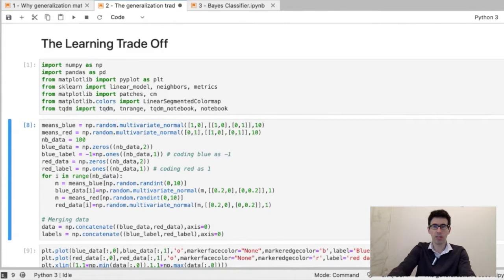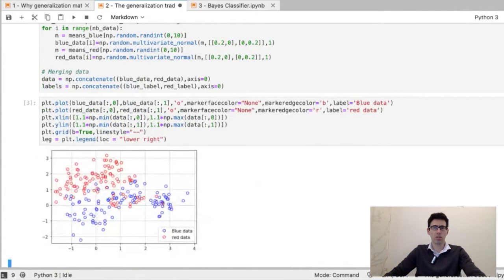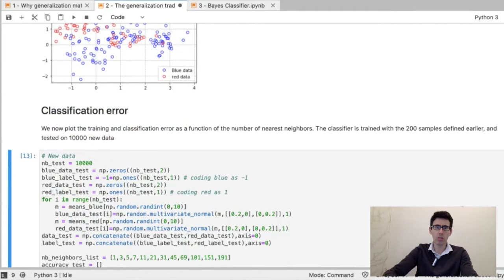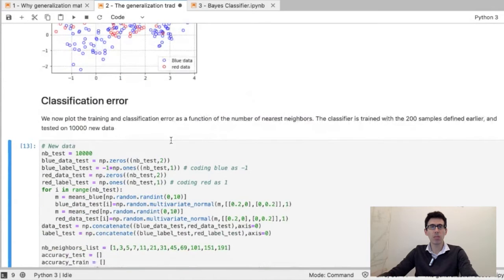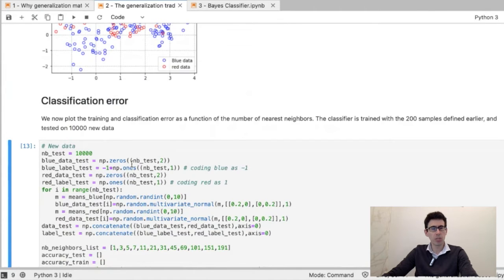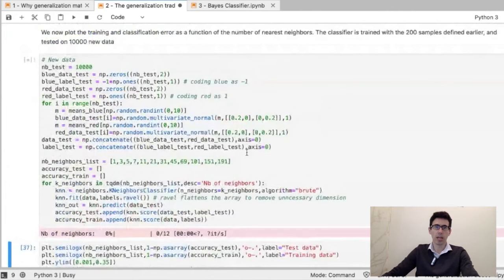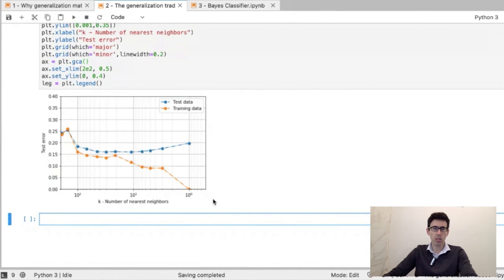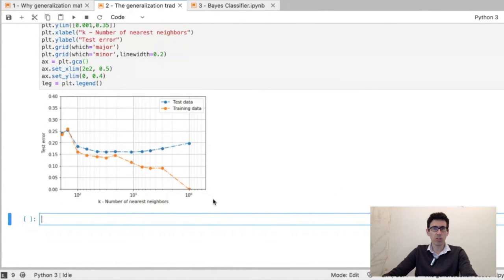2 10 Intro Learning Theory Learning trade off demo